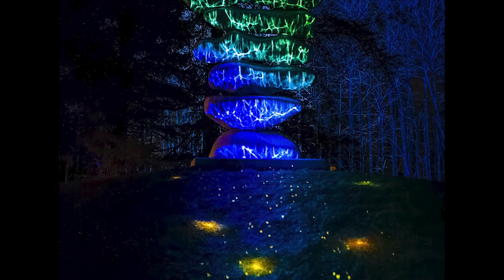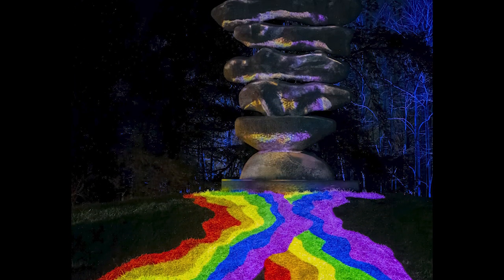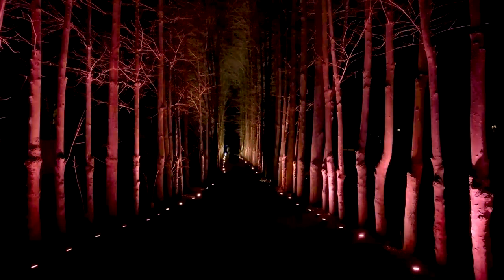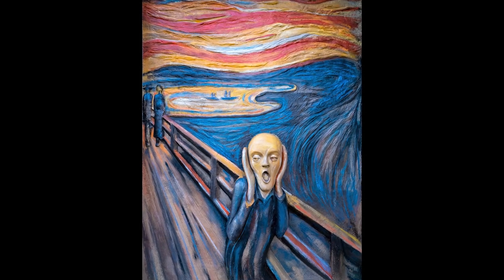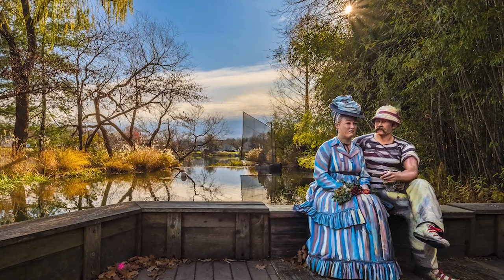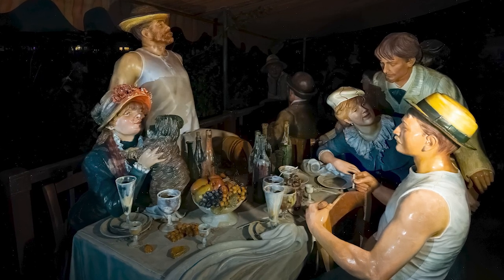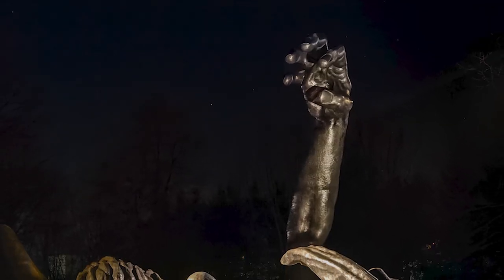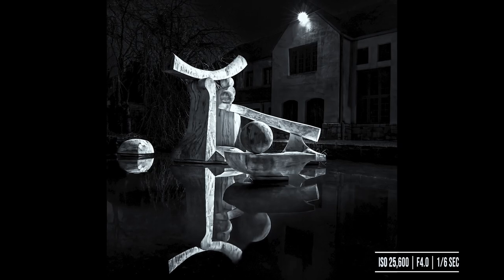Grounds For Sculpture - Night Forms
In this video I will share my experience photographing and filming at the Grounds For Sculpture in Hamilton New Jersey. This is an absolutely amazing cultural facility with both large and small sculptures. I have photographed here during the day in the past. But, recently I visited the complex during their evening "Night Forms" event. The experience was amazing but challenging from the low light aspect. Here I put my camera gear to the test by using the highest ISO settings I have ever used during a photoshoot.